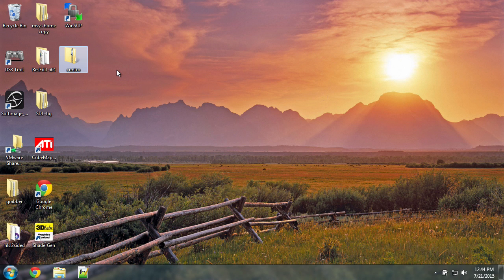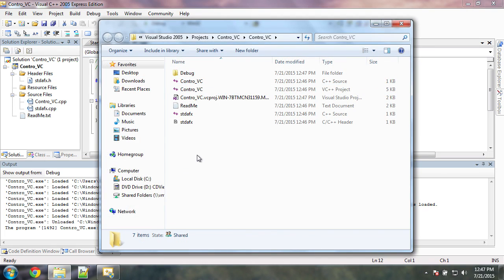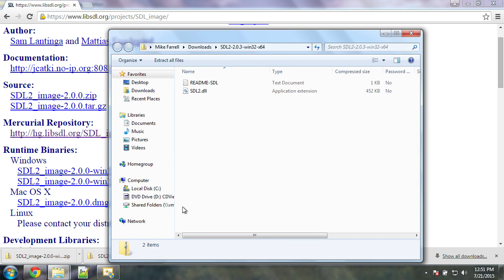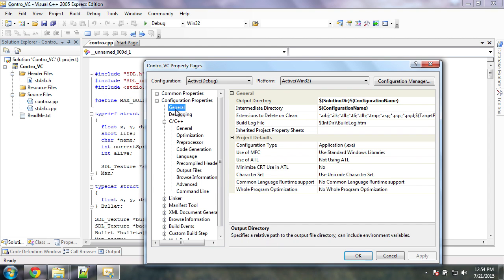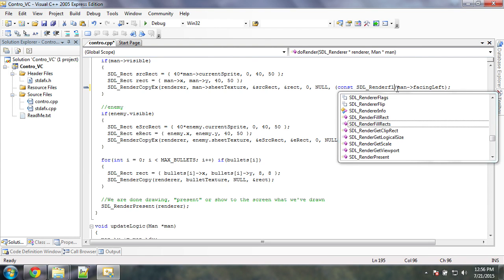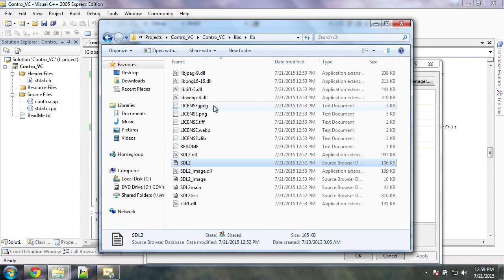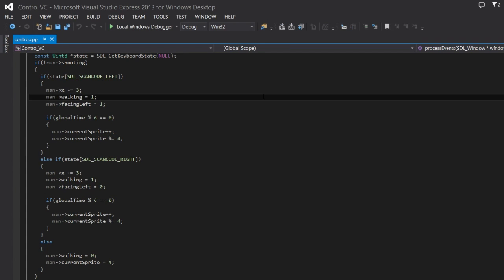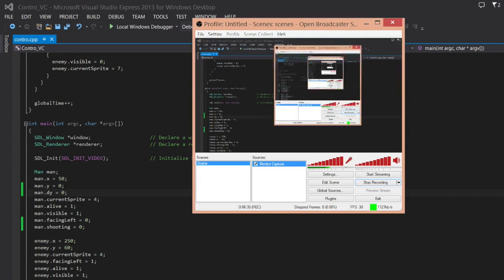Building C on Visual Studio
How to compile C and run game code on windows